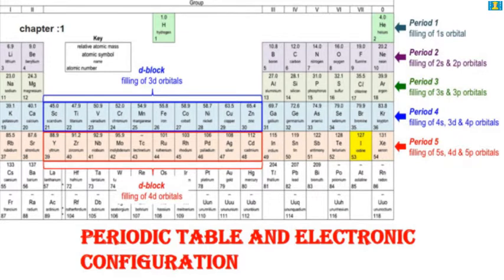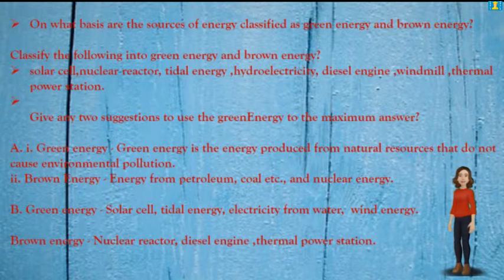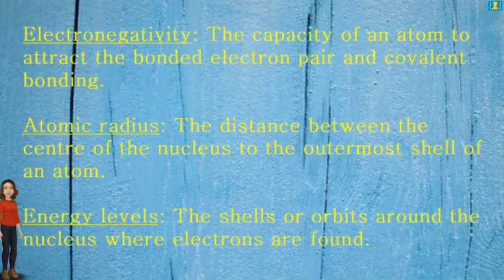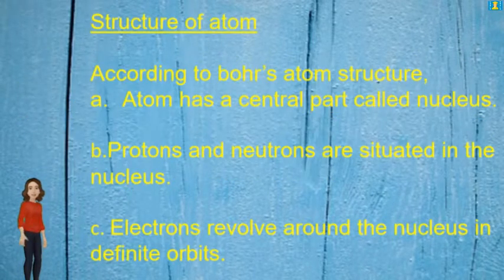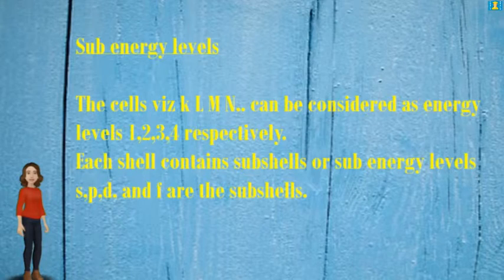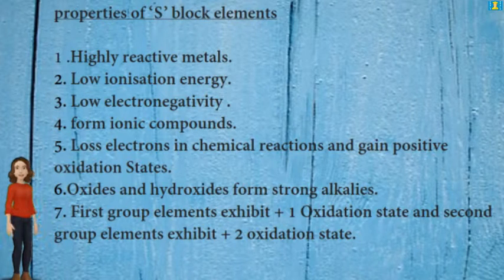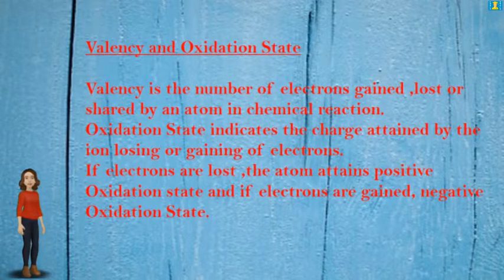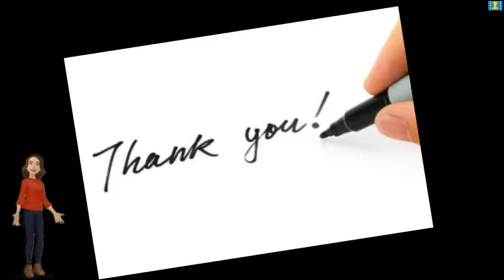PERIODIC TABLE AND ELECTRONIC CONFIGURATION by CODESBRAIN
CHEMISTRY CHAPTER 1"PERIODIC TABLE AND ELECTRONIC CONFIGURATION" for SCERT 10th STD